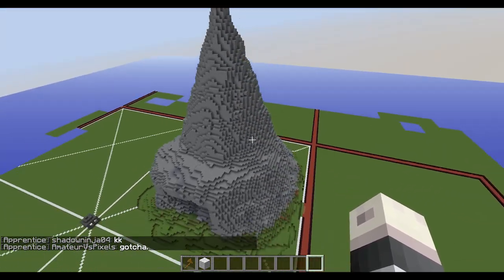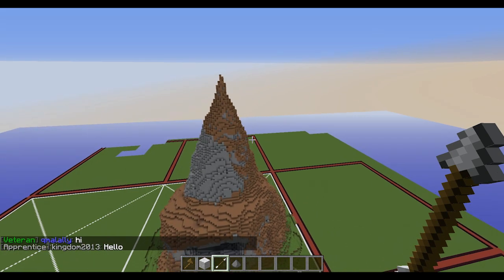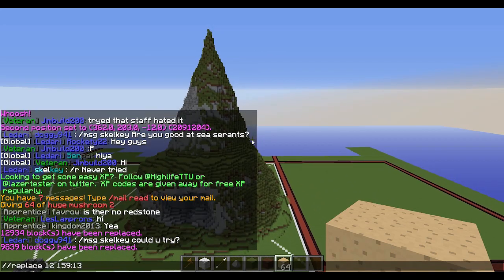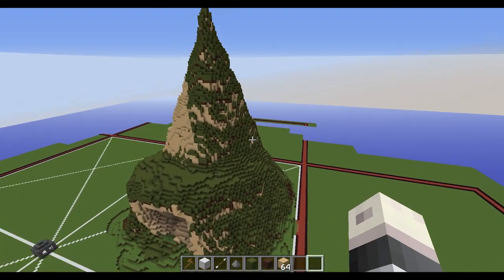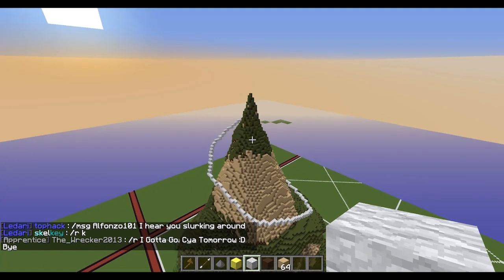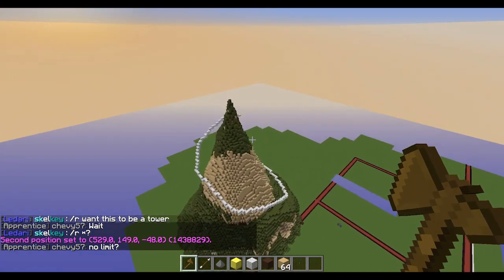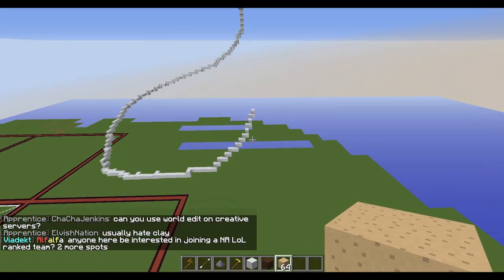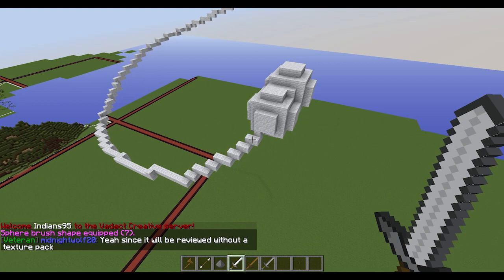Minecraft Lets Build: Dragon Build Ep 2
Minecraft Lets Build: Dragon Build Ep 2 :D

Hope you guys enjoy the lets build more to come soon
-Alpha :D

Music in order :
Was given rights to the music by creators Brexain and Vindsvept

if u want to send me a msg on there on what u want to see
or what u want me to build

Texturpack: Fathful